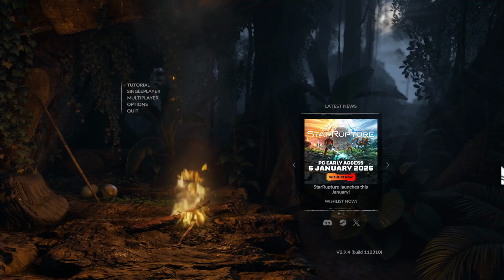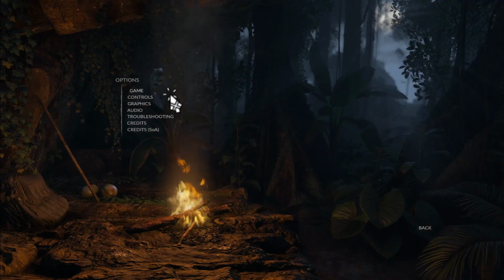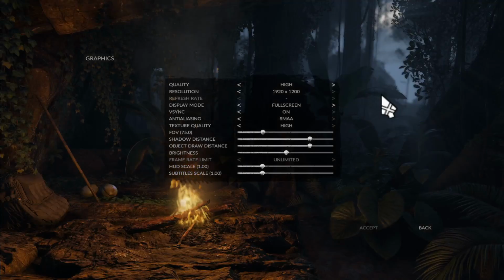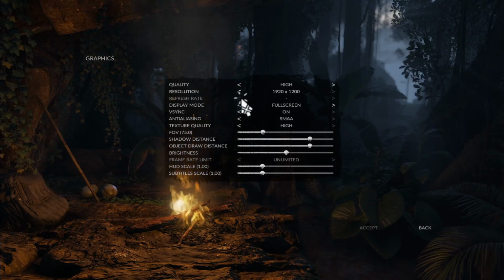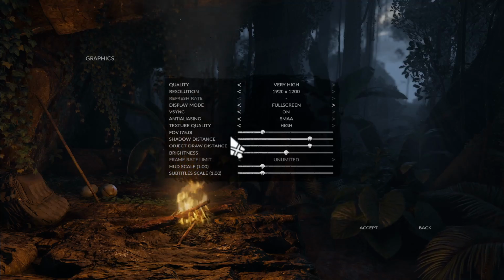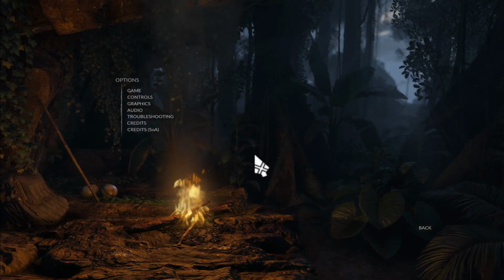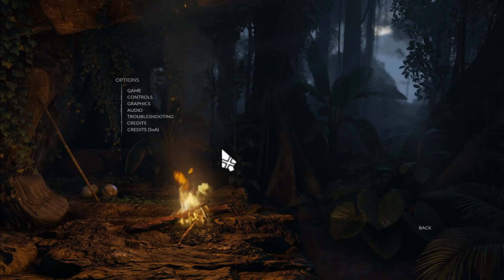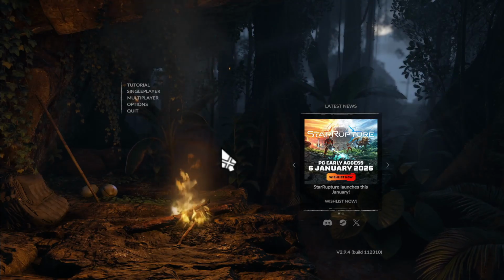How to Optimize Graphics in Green Hell PC 2026?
Are you struggling with lag or low FPS in Green Hell on PC? In this tutorial, I’ll show you how to optimize the graphic settings to get smoother gameplay and the best performance without compromising visuals. Whether you have a low-end PC or a high-end gaming rig, these tips will help you survive the jungle more efficiently!